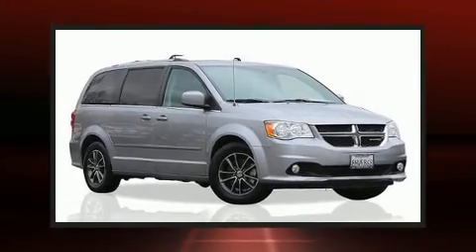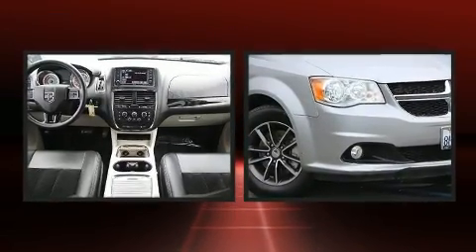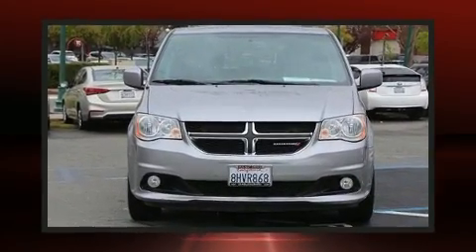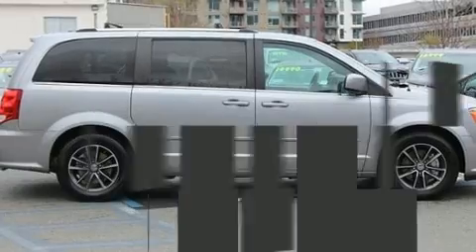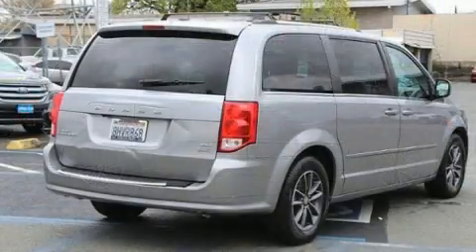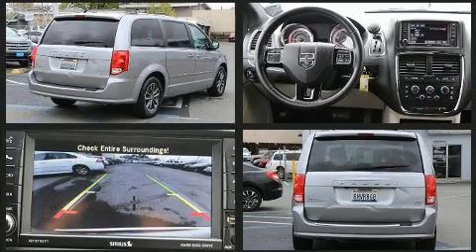2017 Dodge Grand Caravan SXT Wagon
Diablo Subaru of Walnut Creek

Sensibility and practicality define the 2017 Dodge Grand Caravan. It features a front-wheel-drive platform, an automatic transmission, and a refined 6 cylinder engine. Top features include a split folding rear seat, leather upholstery, delay-off headlights, adjustable headrests in all seating positions, heated door mirrors, a power rear cargo door, rear wipers, and power windows. Storage solutions are integrated throughout the interior, demonstrating thoughtful attention to detail. Premium sound drives 6 speakers, providing you and your passengers a sensational audio experience. Dodge also prioritized safety and security with features such as: dual front impact airbags with occupant sensing airbag, head curtain airbags, traction control, brake assist, anti-whiplash front head restraints, a security system, and 4 wheel disc brakes with ABS. Various mechanical systems are monitored by electronic stability control, keeping you on your intended path. A Carfax history report provides you peace of mind by detailing information related to past owners and service records. We pride ourselves on providing excellent customer service. Please don't hesitate to give us a call.